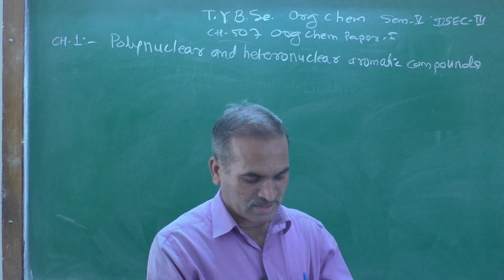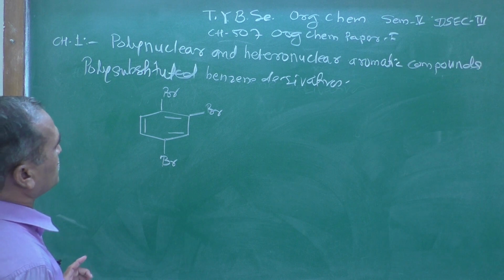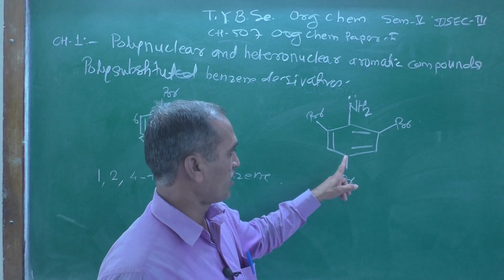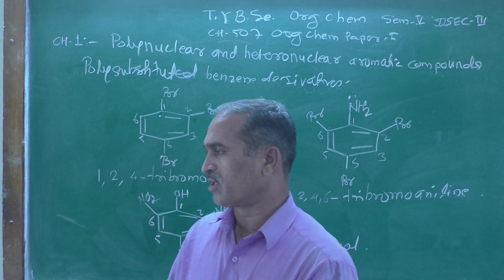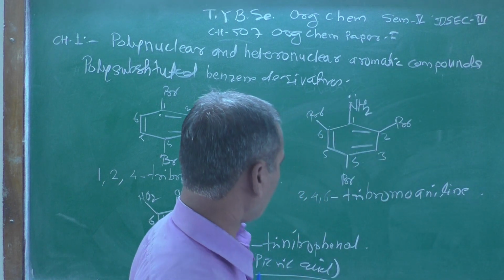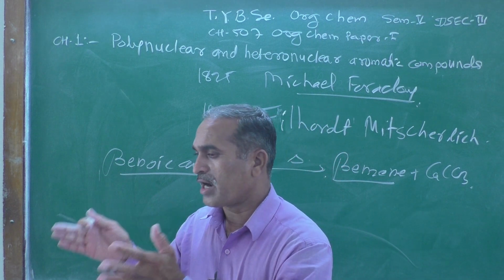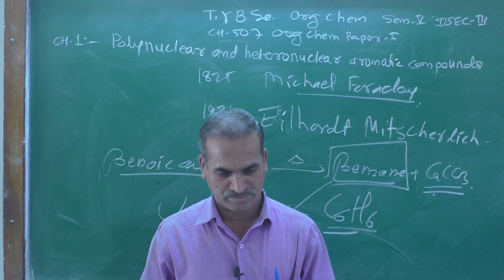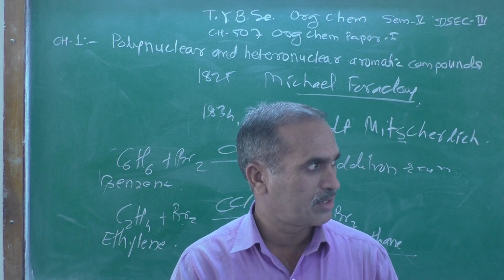L-3 T.Y.B.Sc. Sem-V CH-507 Org Chem-I (CBCS-2019 Pattren) Polynuclear & heteronuclear aromatic com